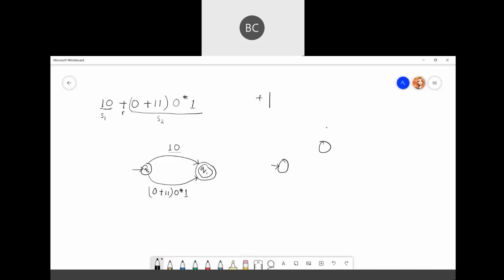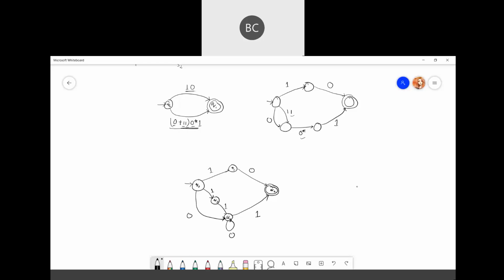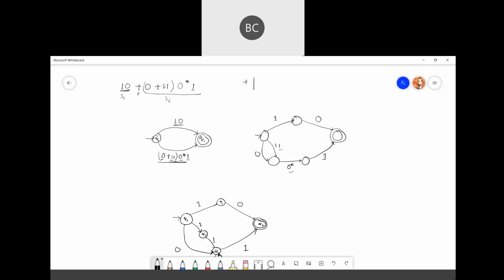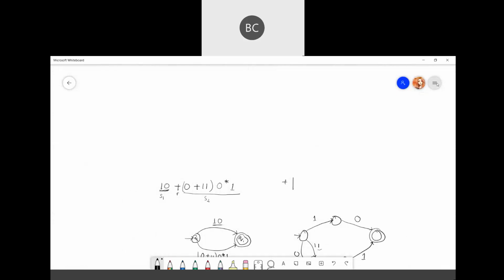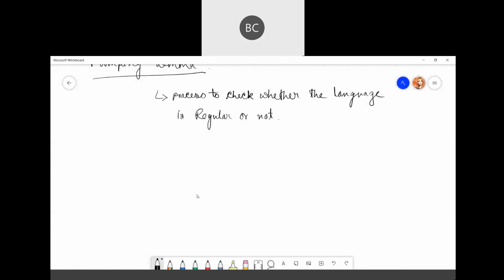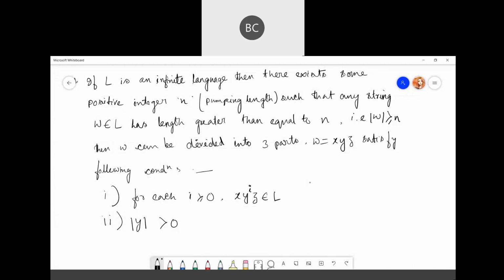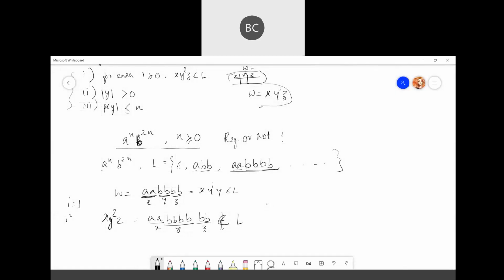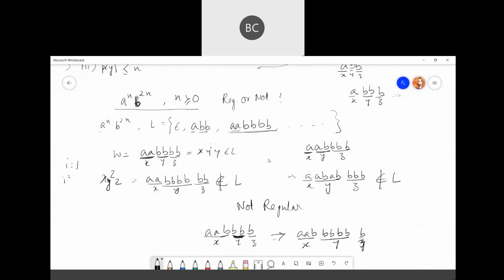Pumping Lemma for Regular Expression